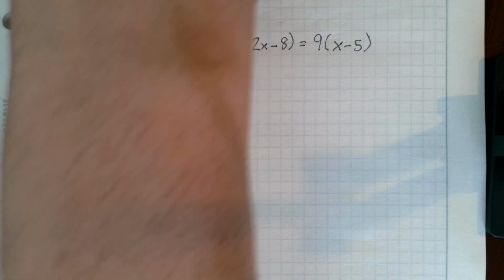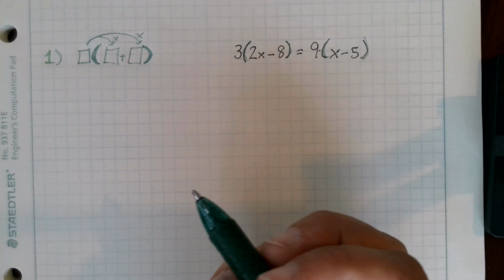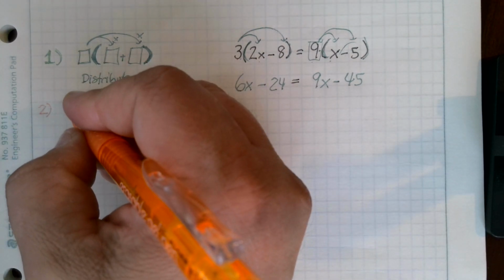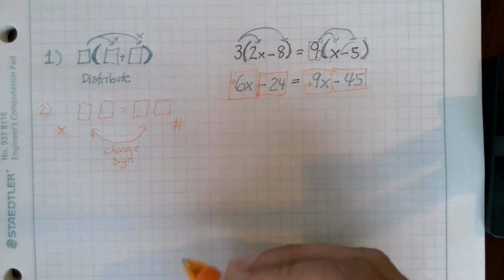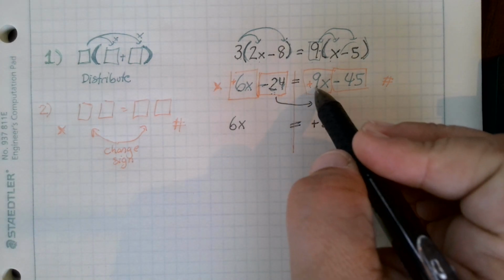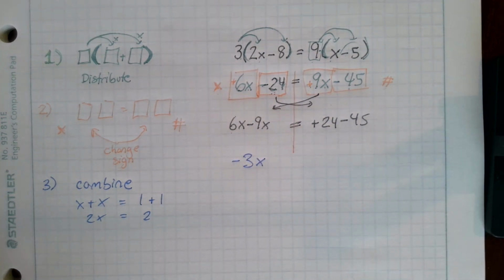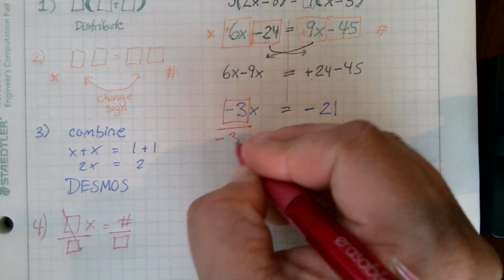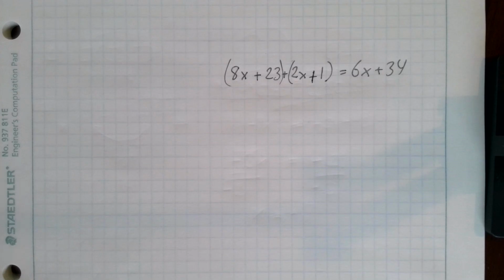Steps to Solve Equations